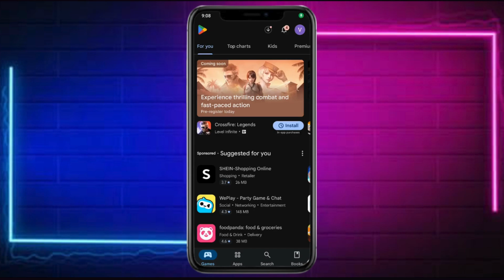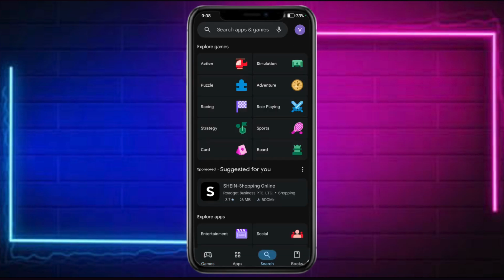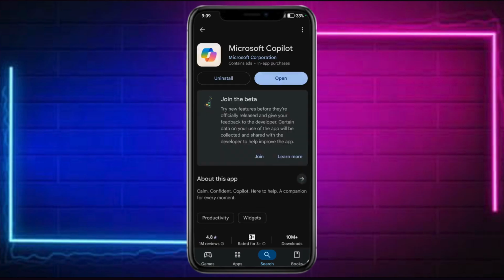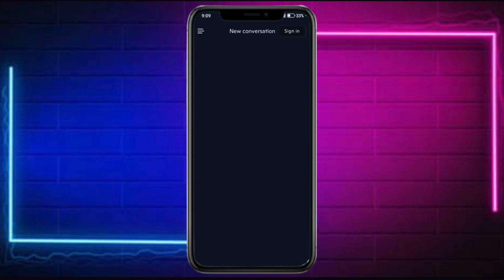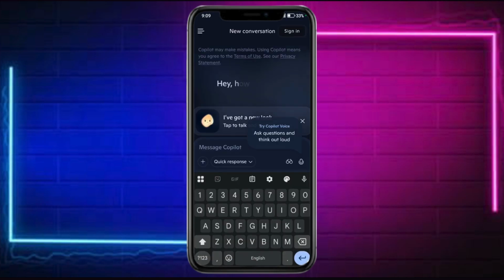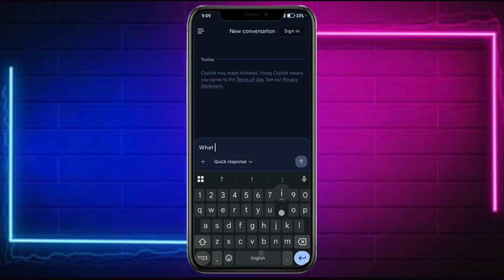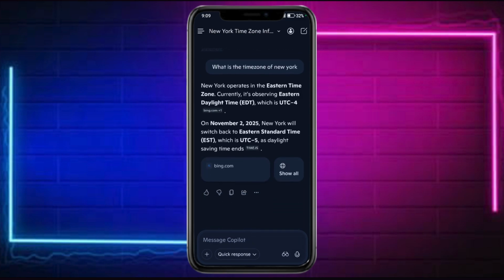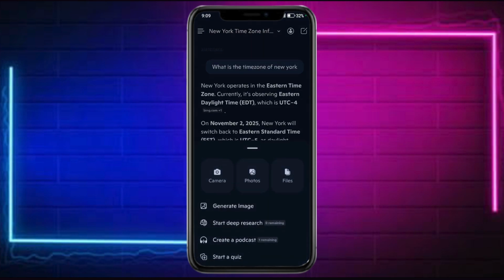🤖 How to Use Microsoft Copilot on Android (2025) | Mobile App Tutorial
📌 In this video, I'll show you how to use Microsoft Copilot on Android in just a few simple steps. This method is quick, easy, and clearly explained, so you can follow along and start using Copilot successfully.